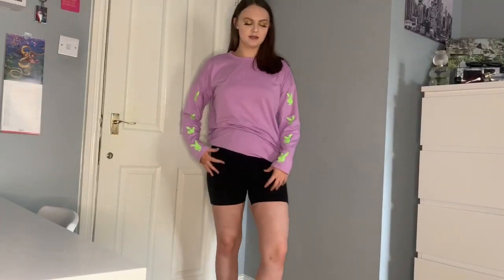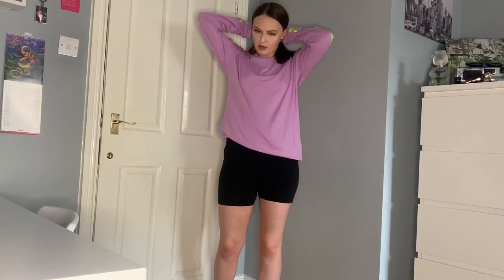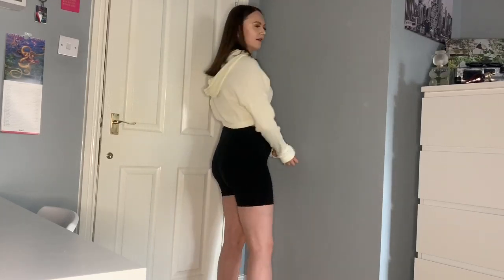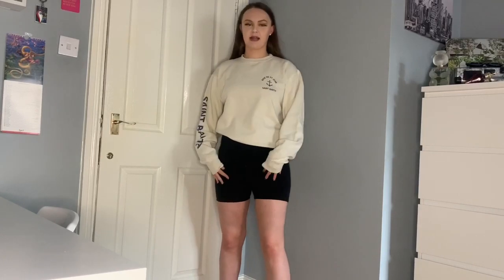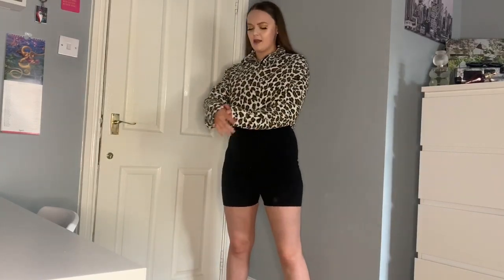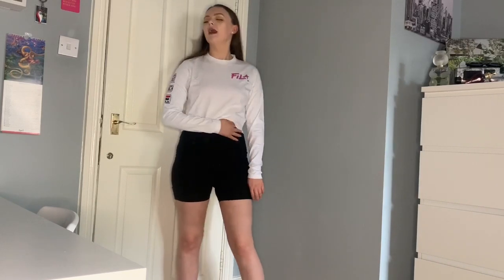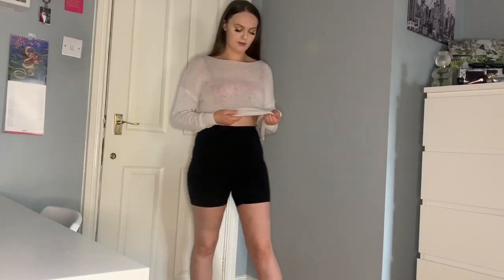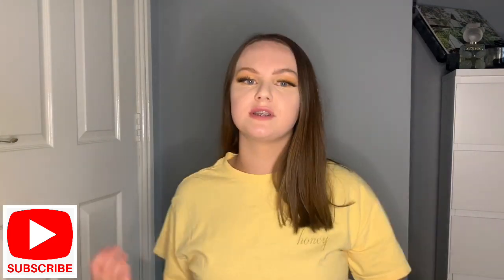How To Style Black Cycling Shorts/Bike Shorts - Ft Adidas, Fila, Leopard Print & More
Hope you enjoyed my How To Style Black Cycling Shorts. Perfect for chilling indoors during quarantine... hope you are all staying safe :)

First Outfit
Missguided playboy range (similar pieces as original is no longer available)

Second Outfit
(out of stock. So I will link similars)